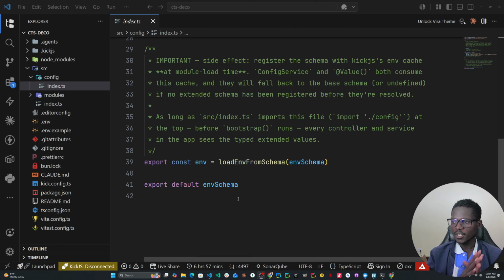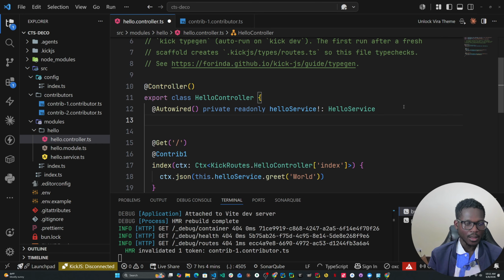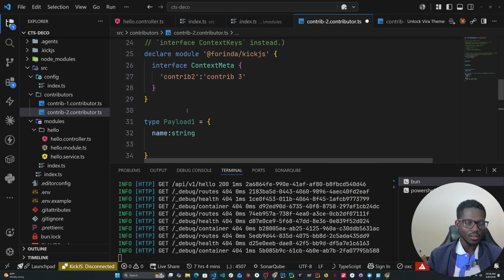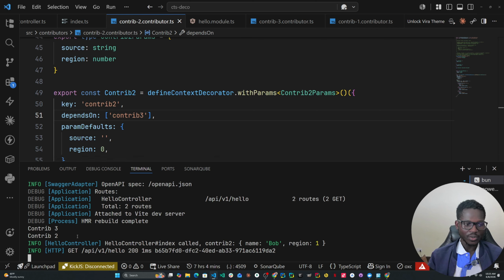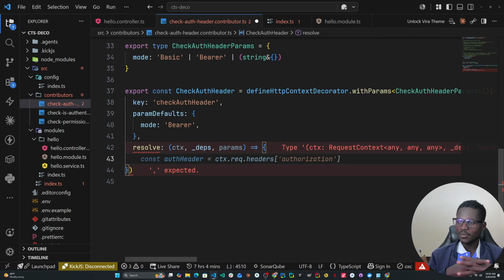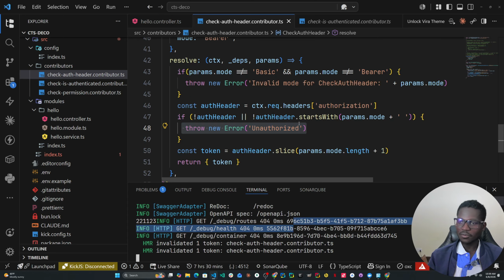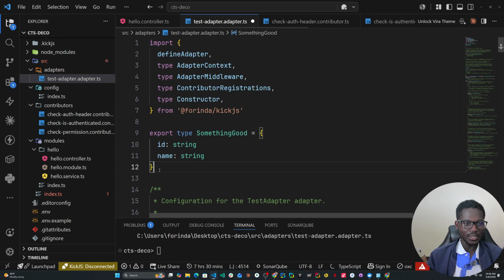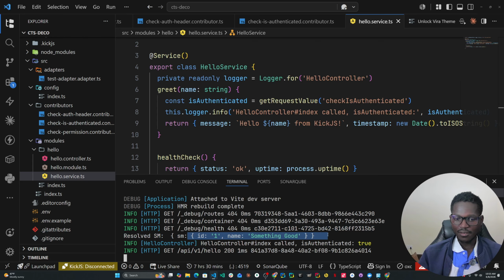Context Contributors: The Secret to Better Kickjs Apps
Hello everyone, this video explores the concept of context decorators within a Kickjs project. We'll discuss how these decorators provide additional context to your application, functioning much like an augmented pipeline. This is essential for clean coding and efficient programming.